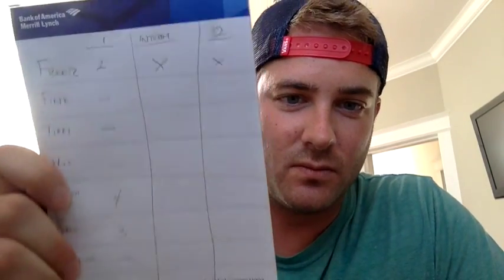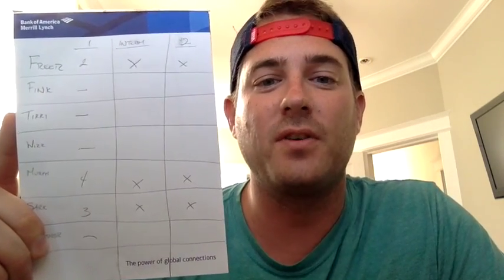2015 Fantasy Football Draft Order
This video is about Fantasy Football Draft Order